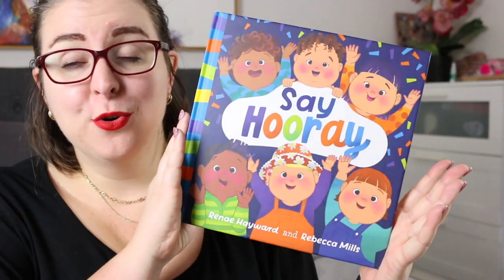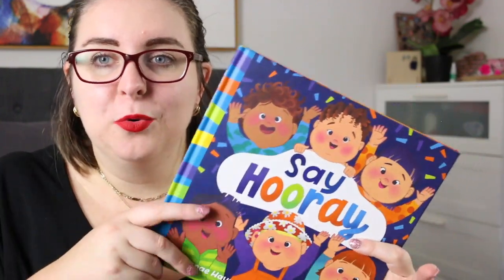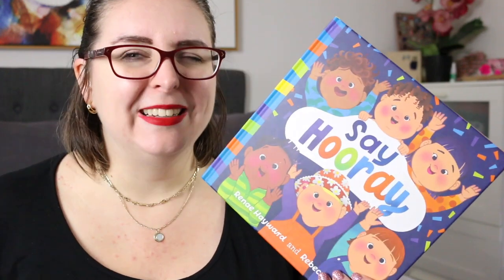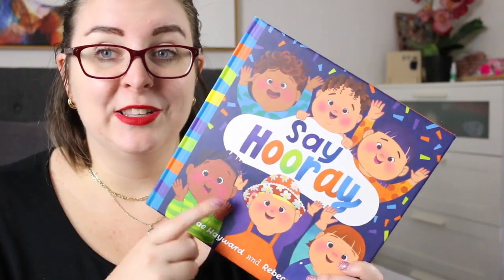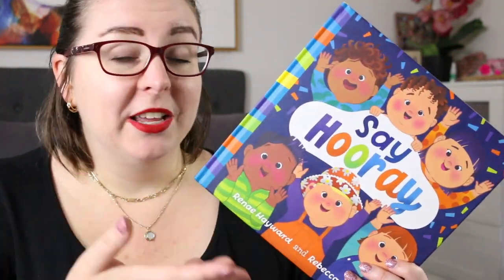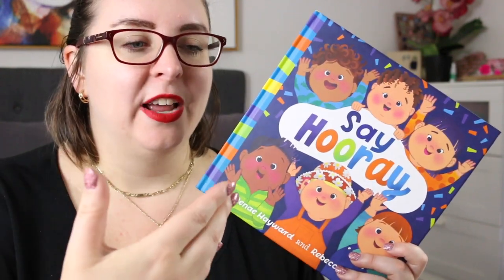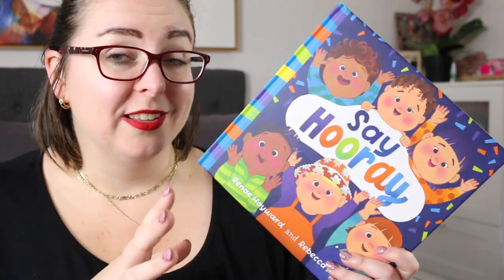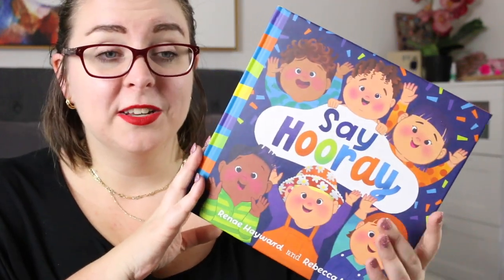Say Hooray by Renae Hayward and Rebecca Mills (Picture book review)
SAY HOORAY is a recent picturebook release by Renae Hayward and Rebecca Mills, published by Fremantle Press. It's a gorgeous book about celebrating the first milestones a child reaches.

Thank you to the publisher for the review copy. All thoughts and opinions are my own.

SYNOPSIS
A celebration of baby achievements, Say Hooray is the perfect book to engage the whole family in those special moments of a baby’s early days. From rolling front to back to waving goodbye, the playful rhymes and vibrant illustrations make this an amazing read-aloud book for babies and older siblings alike.